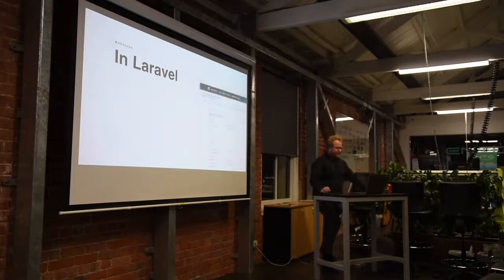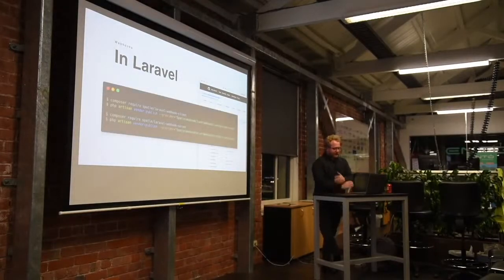Laravel Webhooks : Use cases and implementation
Sam Sehnert, Technical Director at Custom D is back on the podium talking about webhooks. What are good use cases for webhooks, and how would we implement them in a Laravel project? Find out how you can allow your users — and yourself — to register webhooks to fire off third party integrations, or handle side effects from your Laravel app.

Christchurch Laravel Meetup is organised by the team at Custom D.
Thanks to Webtools for the venue and pizza.